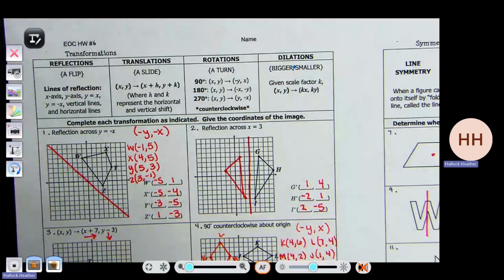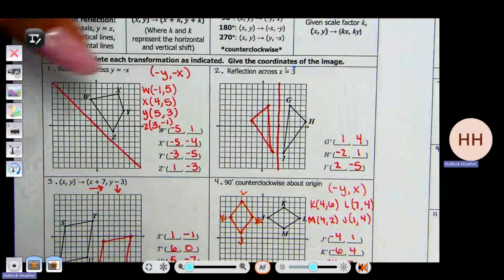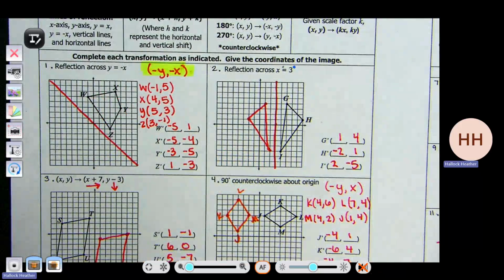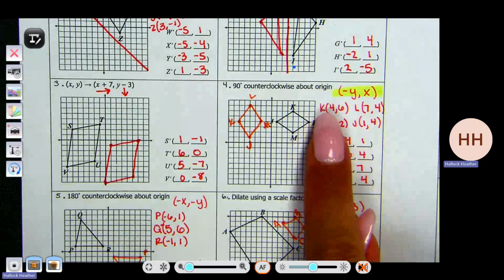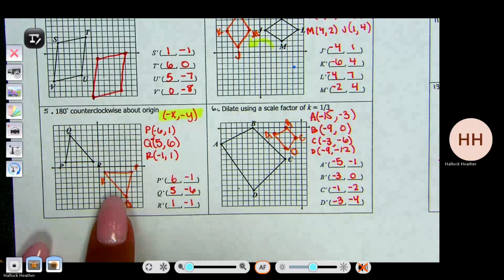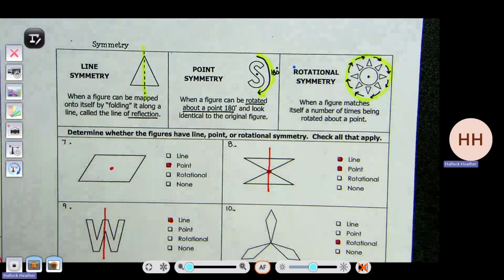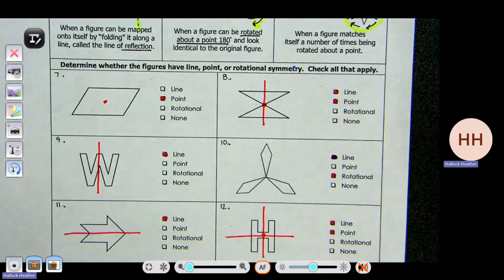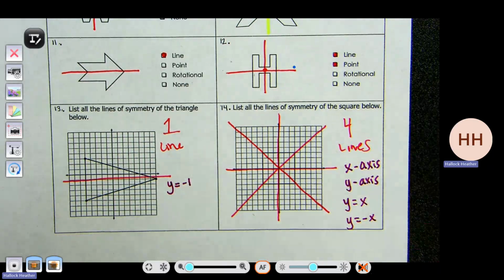EOC HW #6 Transformations